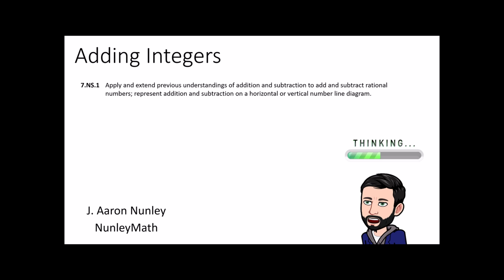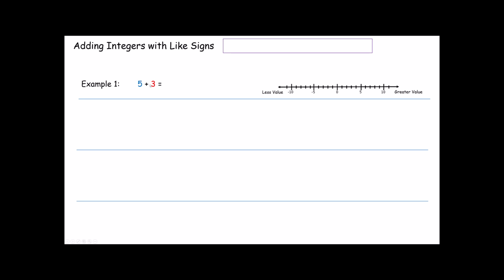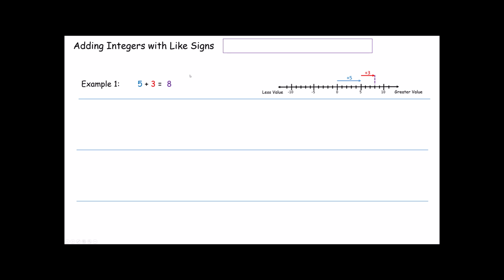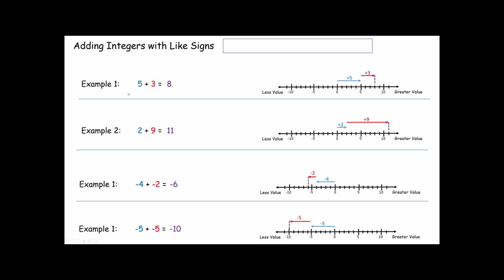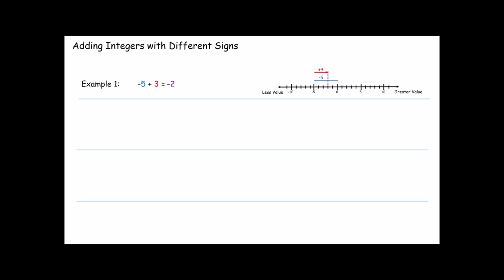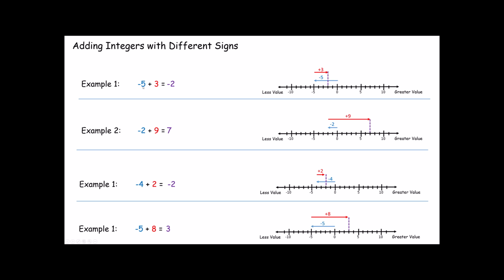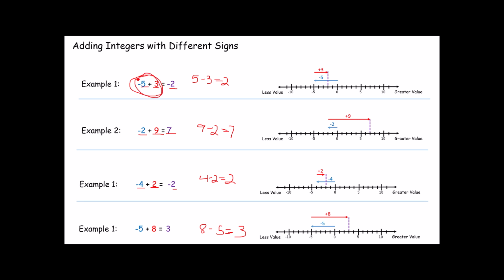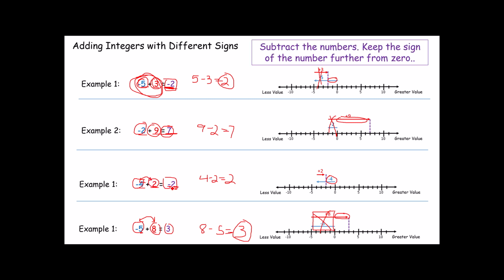Pre-Algebra -- Lesson 7 -- Adding Integers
We use a number line to discuss how integers can easily be added.